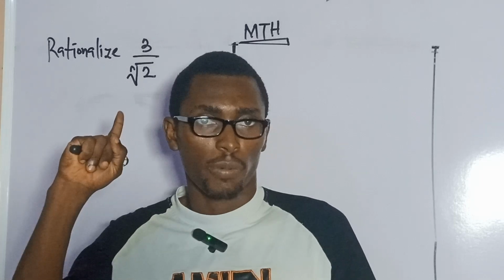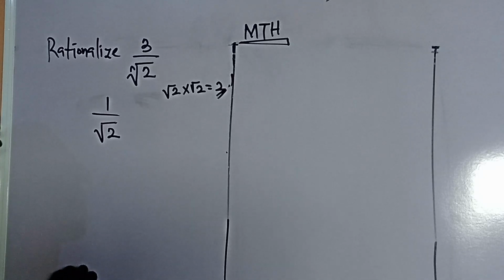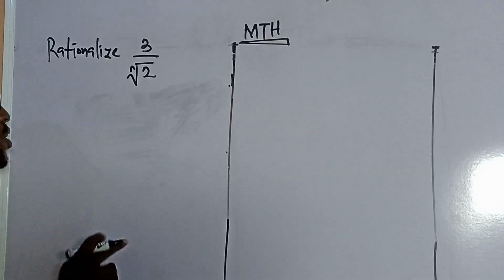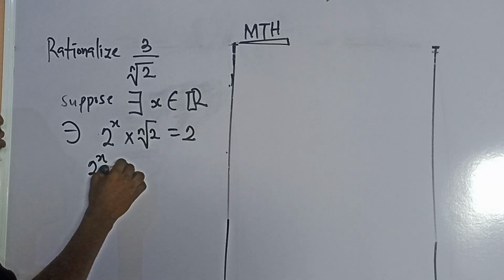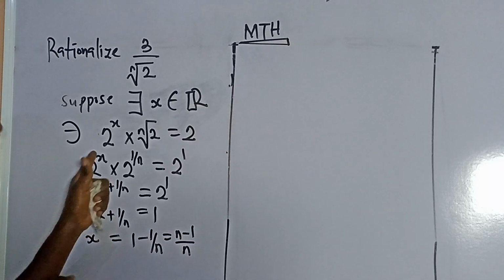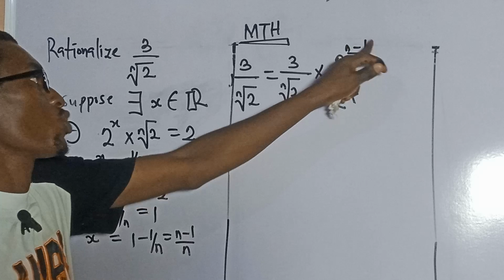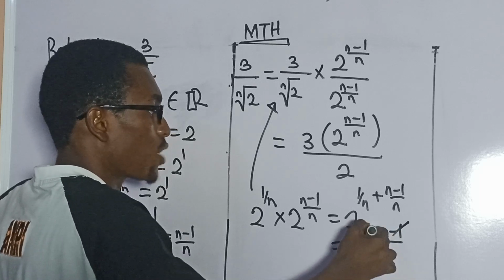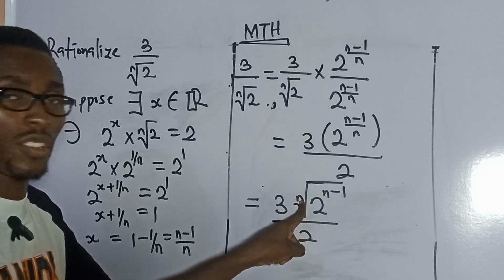Rationalization of the general surdic expression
This video shows how to rationalize the general monomial surdic expression.